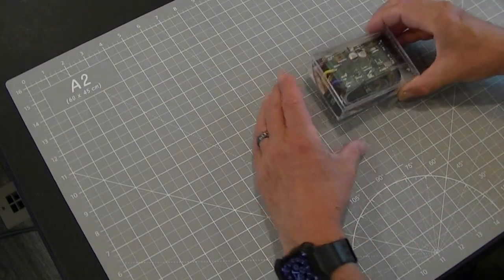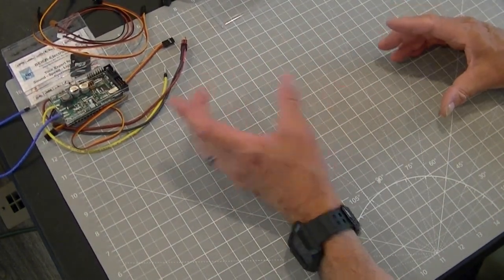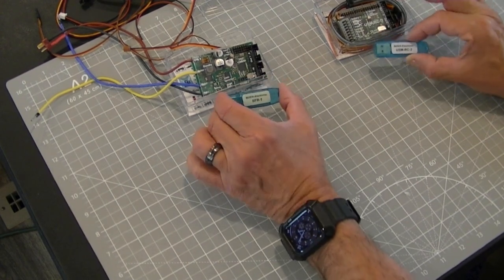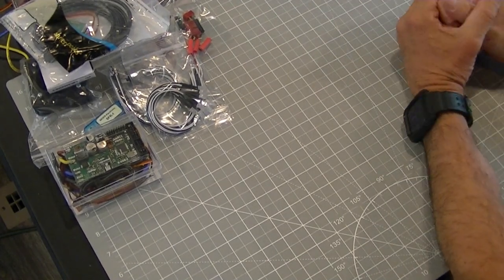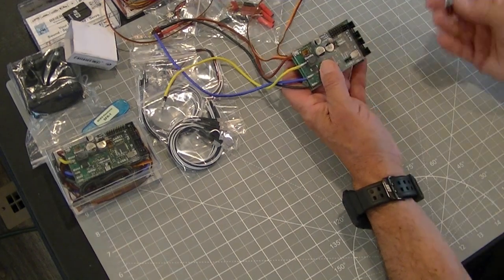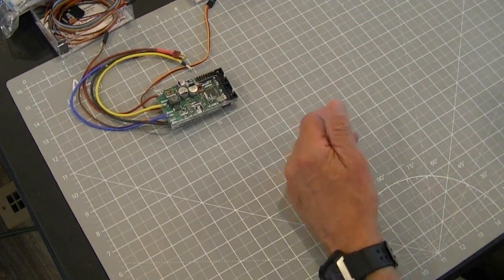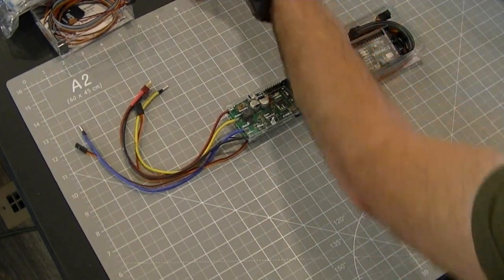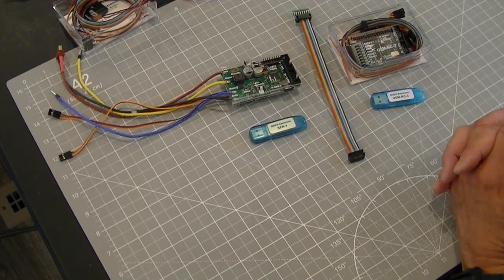Beier Masterclass Volume 1 - System Overview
Beier Masterclass by Hobbyconcepts.  Volume 1 Beier system overview.